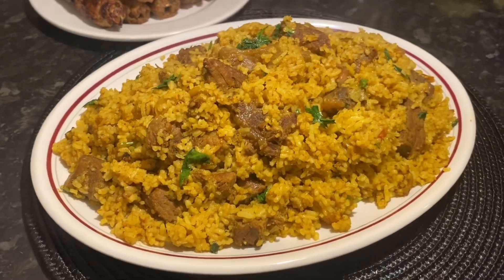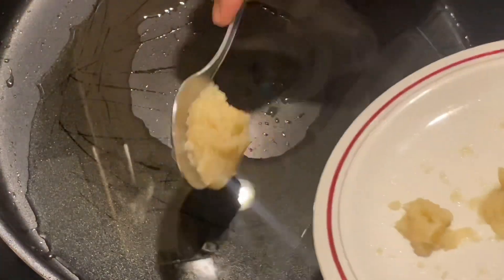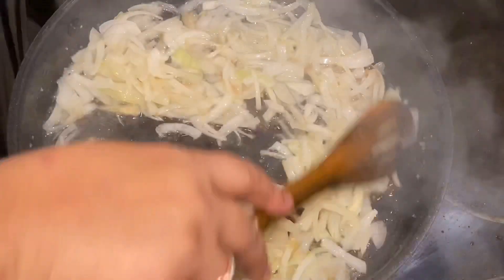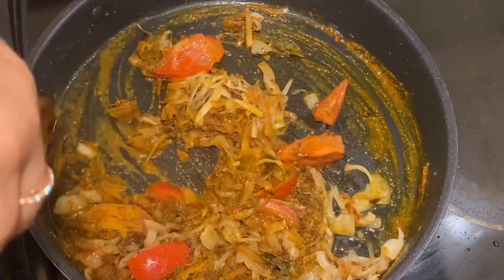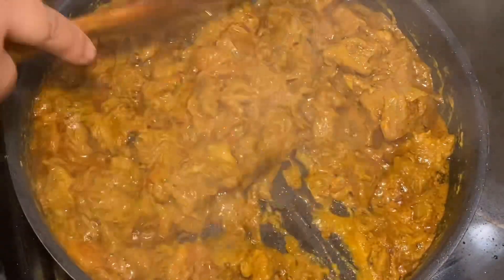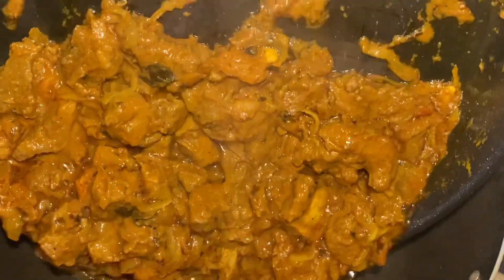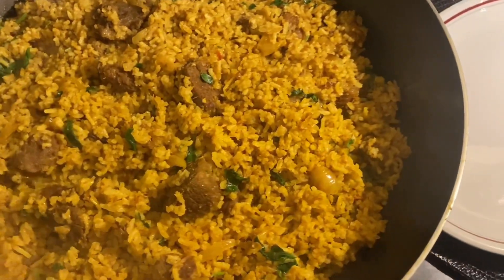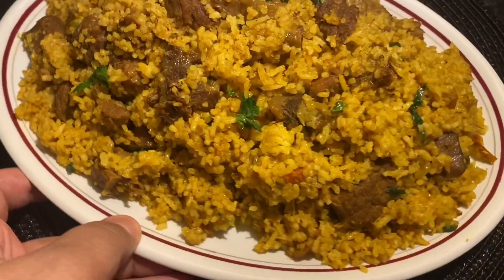Meat biryani recipe restaurant style/ রেস্টুরেন্ট স্টাইলে মিট বিরানি রেসিপি